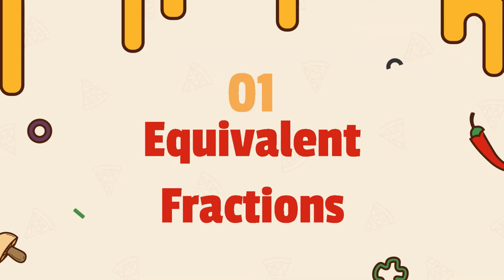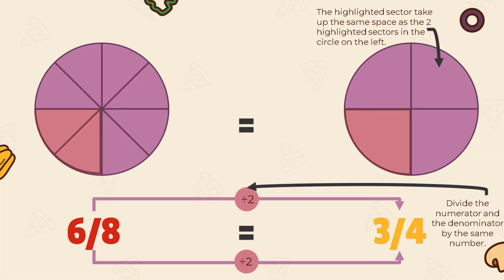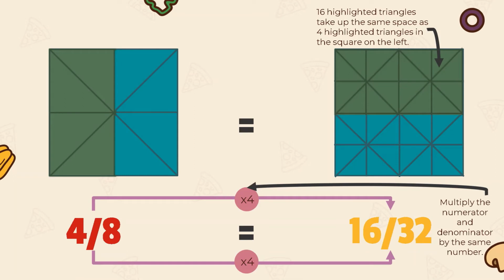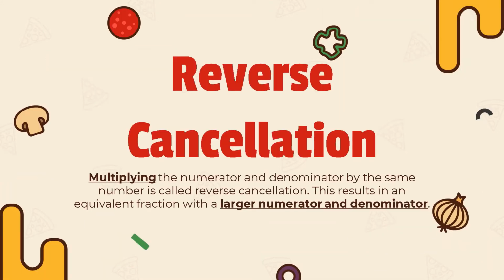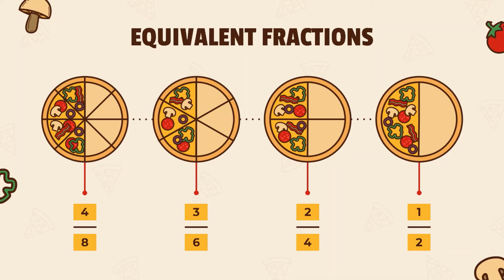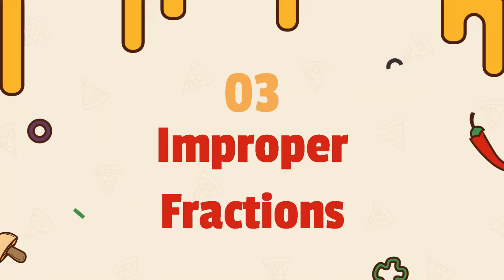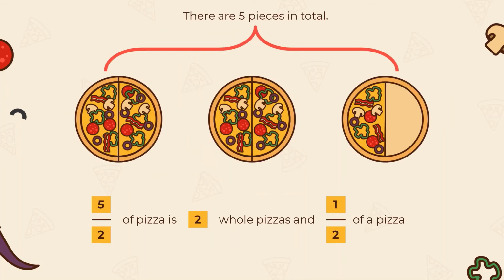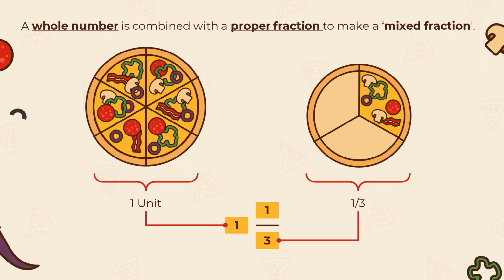Learning Fractions with Slices of Pizza - Part 2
Hi Guys! Welcome back to another video! Today, we are going to be learning fractions with pizza slices! So, grab your pizza - or any snack for that matter - and get ready to fill your brain with delicious facts on the tasty topic of fractions!
This is Part 2 of the latest series 'Learning Fractions with Slices of Pizza'! Please make sure to check out the previous video of the series - Part 1

✨TIP✨
A small tip to help you remember Improper fractions and Proper fractions with ease:
Improper Fractions - Nancy is fat.👧🏻Donkey is thin. 🐴
                                   The numerator is big. The denominator is small.
                                    (The numerator's value is more than the denominator's value.)
Proper Fractions - Nancy is thin. 👧🏻Donkey is fat. 🐴
                               The numerator is small. The denominator is big.
                                (The numerator's value is less than the denominator's value.)

P.S. Sorry for the terrible audio, by the way. It was raining here the whole day. 🌧

✨ANNOUNCEMENT✨
Use the hashtag 'NicksClassroom' while commenting! ♥

✨ABOUT✨
I thank my school and all my teachers who helped me, guided me and encouraged me to share what I have learnt from them with anybody who is in thirst of acquiring knowledge. If this is helpful, you may share the link with your friends who need assistance in learning.